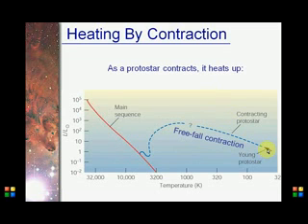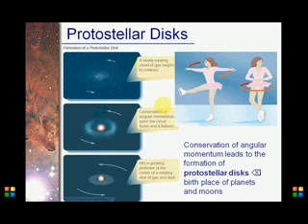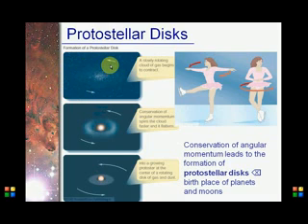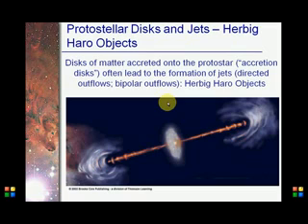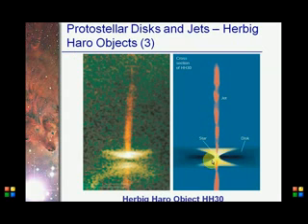star formation part2.flv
In this lecture you study star formations on it's different phases and changes.